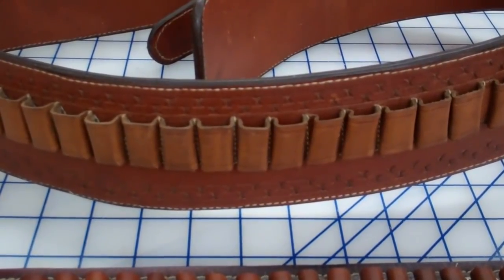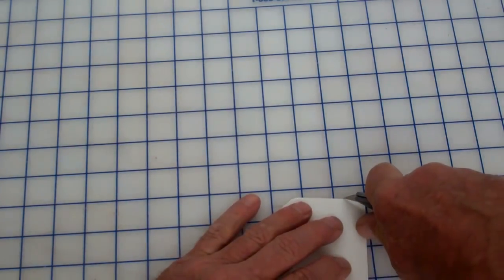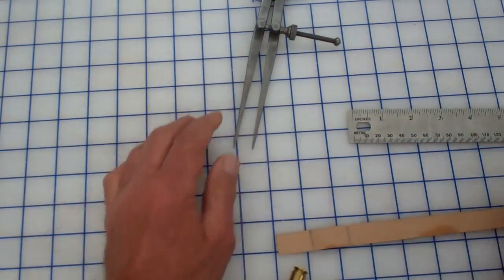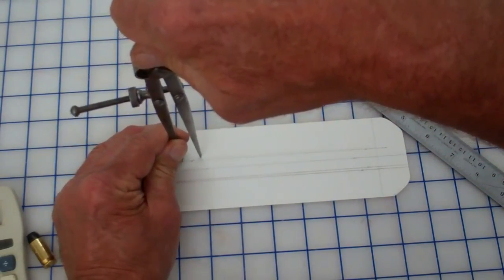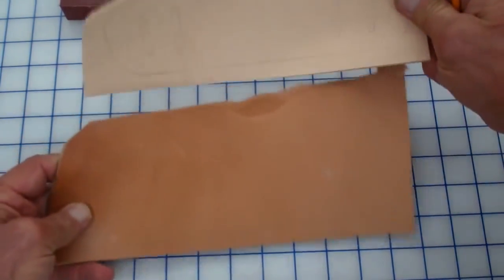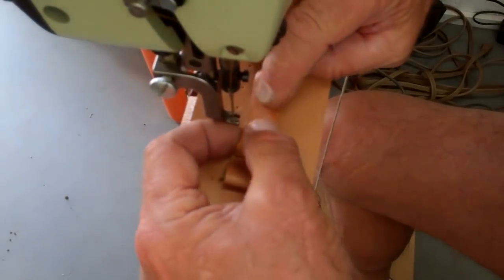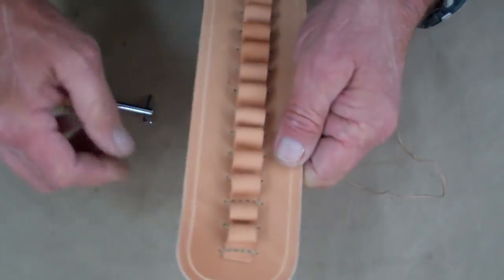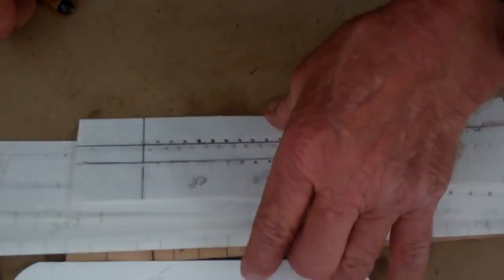Demo on "Making a leather Belt slip Cartridge holder "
This is a video showing how I construct a cartridge belt made for slipping over a belt or a rifle strap. This is the basic steps in construction, measuring the cartridge, laying out the design and sewing it all together. This can be made for any caliber of ammo and the technique can be used to make a holster belt as well.